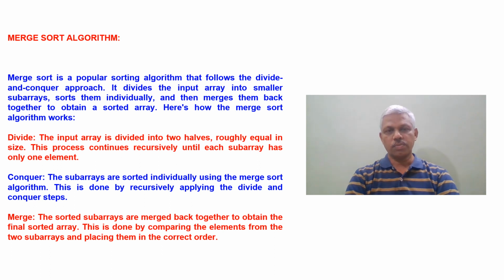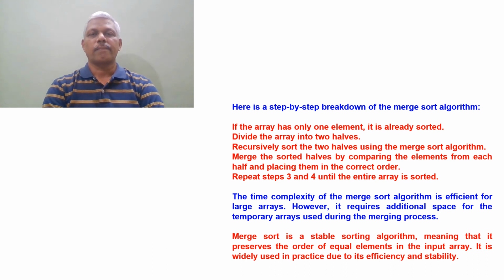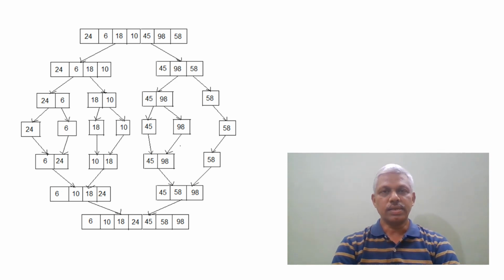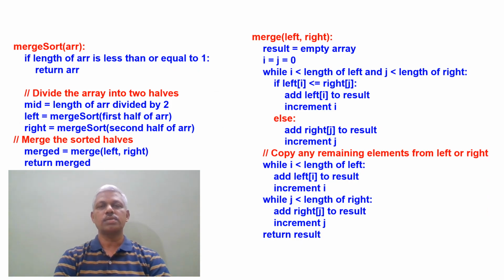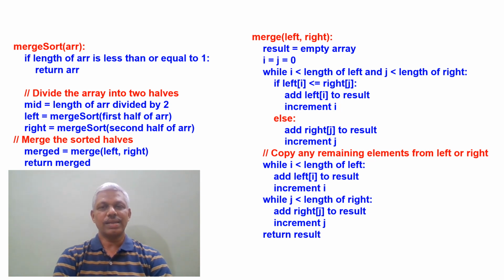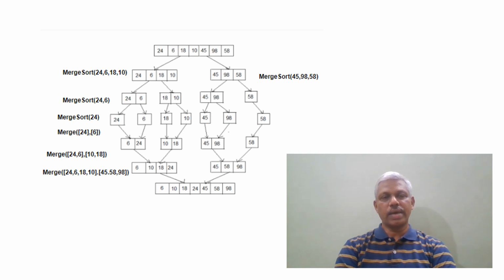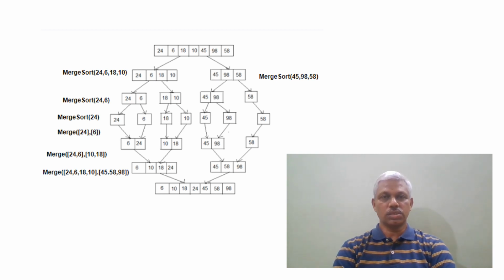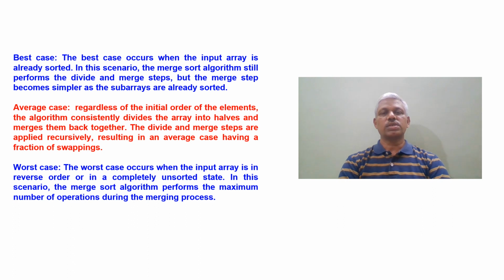Merge sort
The video is aimed at providing free educational content